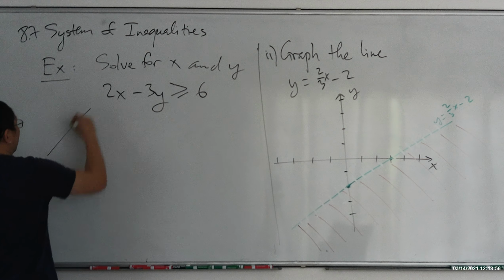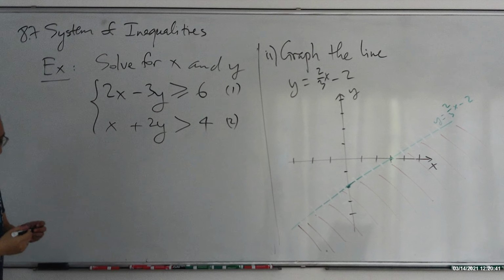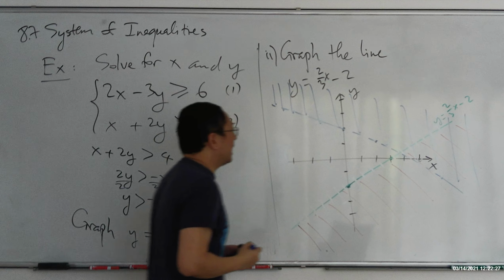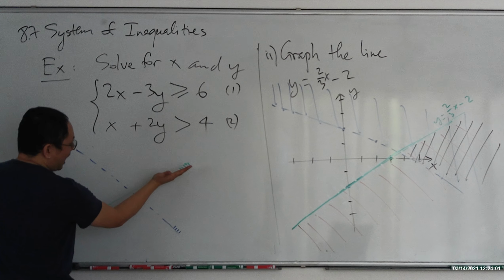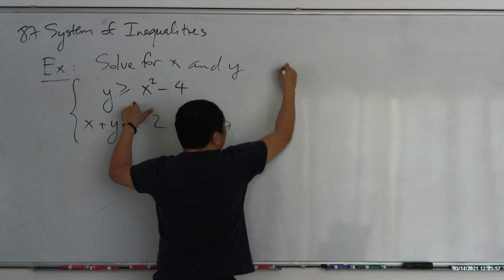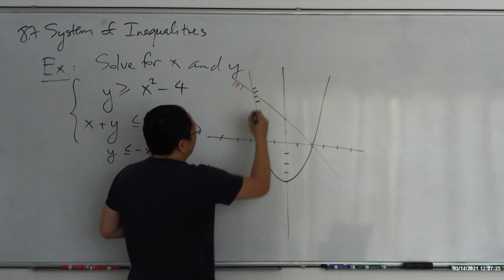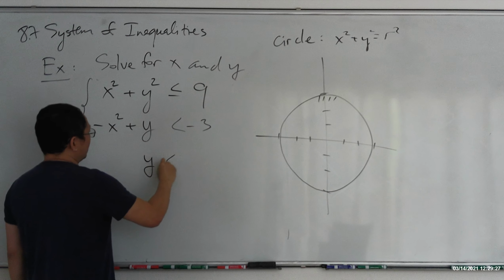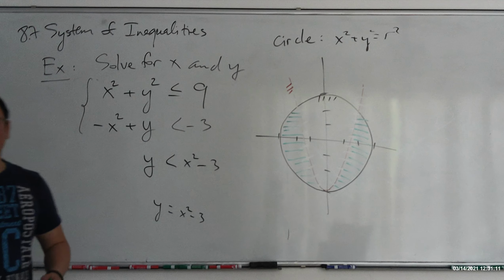MAC1105 sections 8.1, 8.6, 8.7 part3